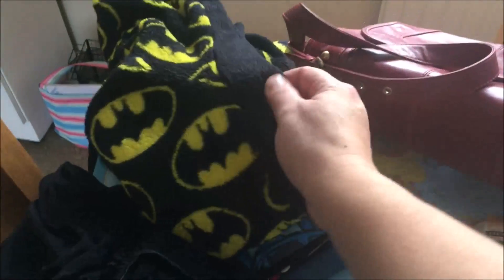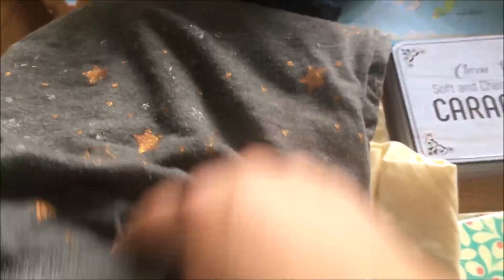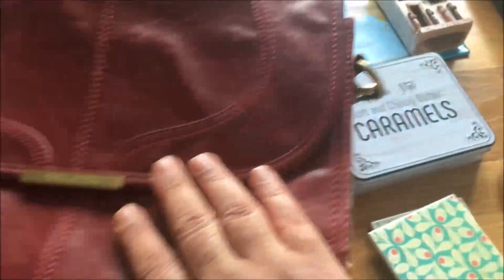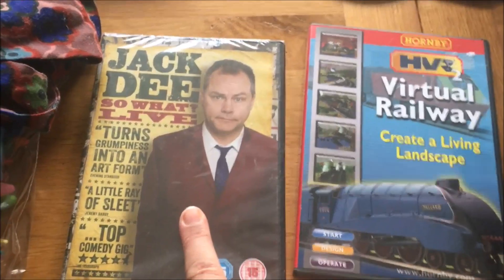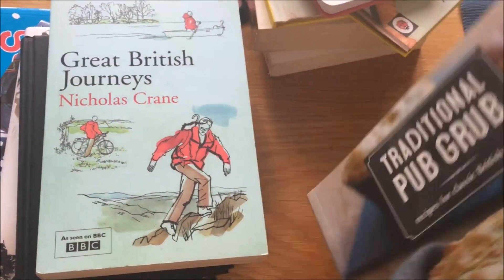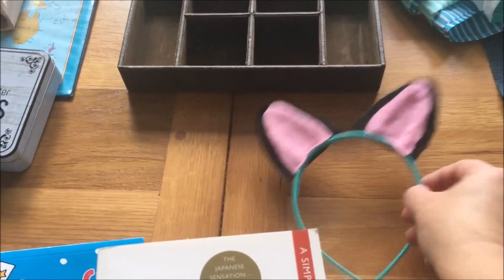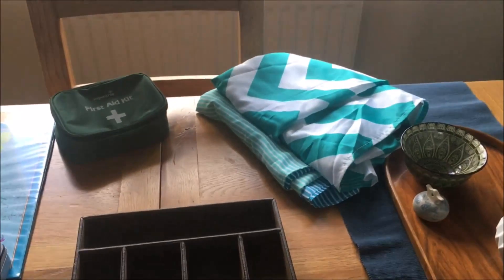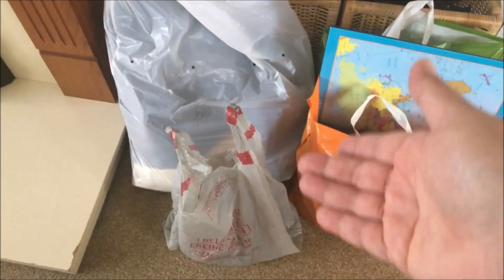One box Challenge Collaboration - Winter 2019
It's that fun challenge again, hosted by Rachel from Sweet & Simple Home.

Liliana

amazon.co.uk/shop/vanillacanela